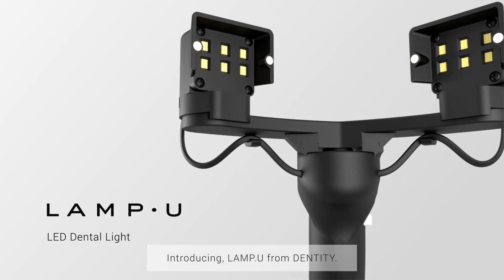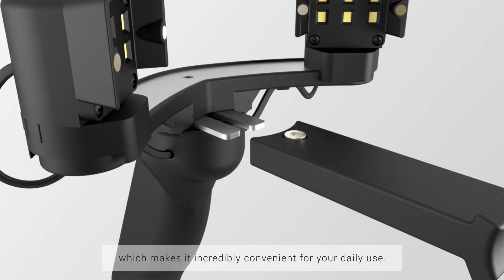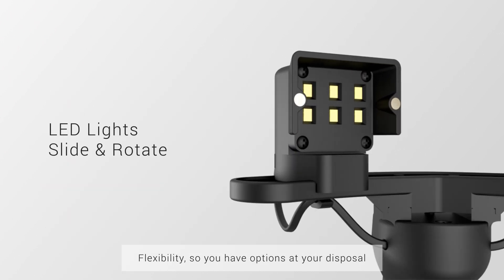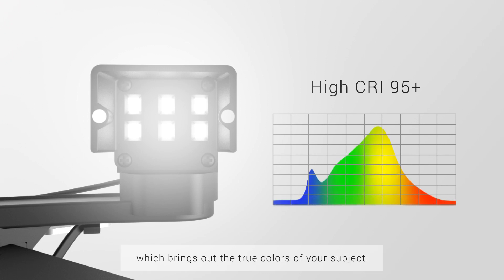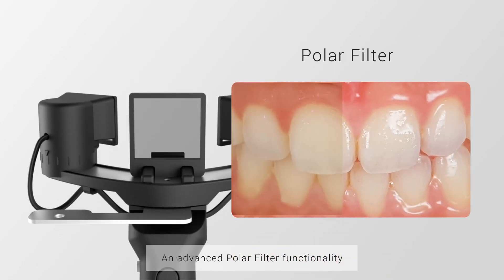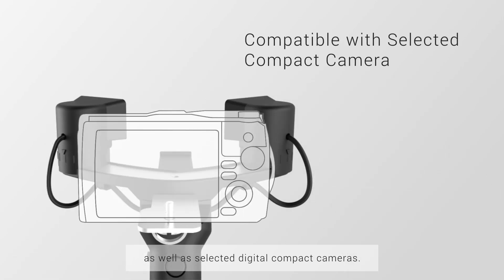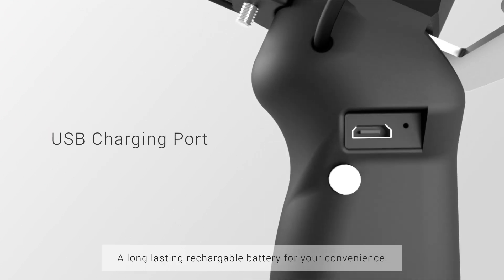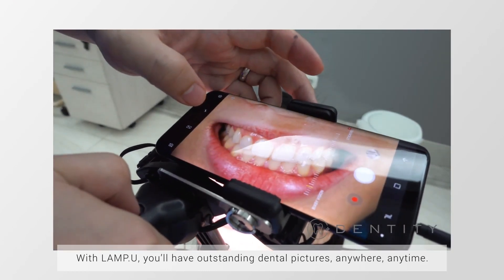Lamp.U by Dentity Indonesia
Product promotional video for Lamp.U by Dentity